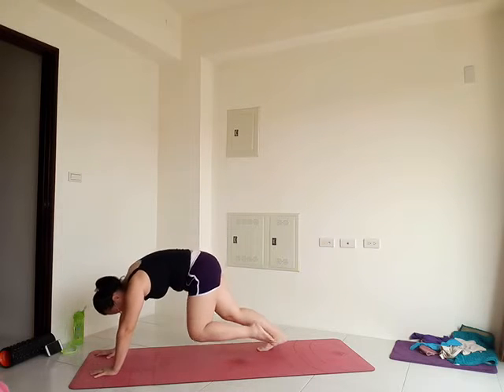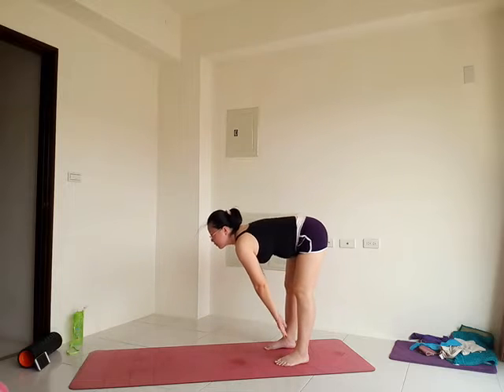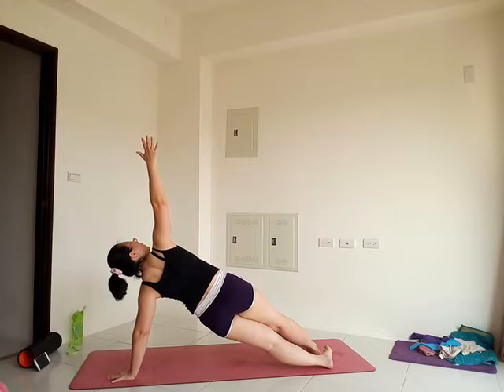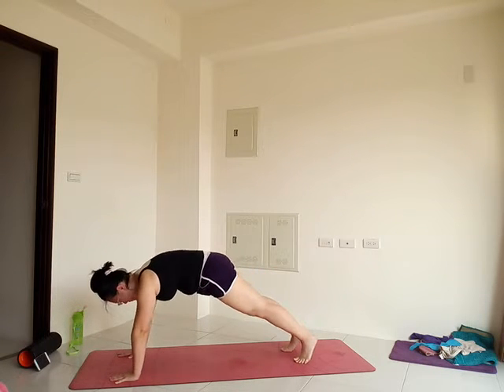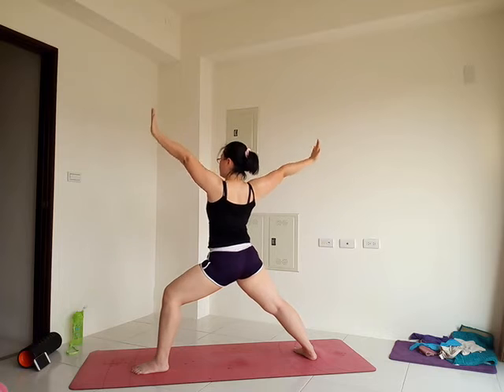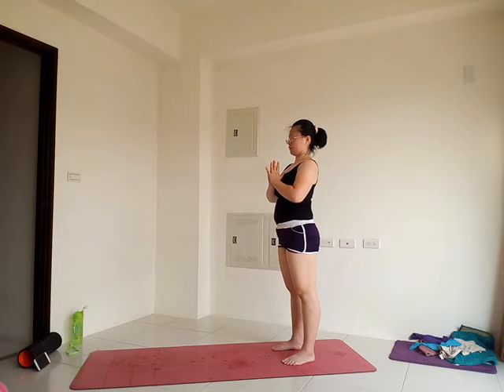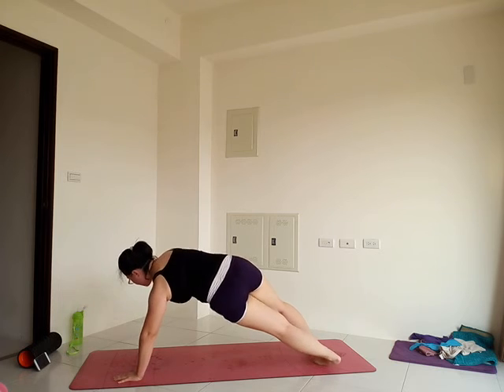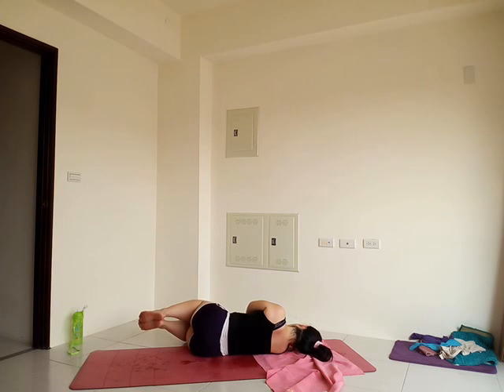lily#1062 yoga practice - Vinyasa Flow Yoga with Yoga Upload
Hi my afternoon yoga practice with Maris :)

Total Body Vinyasa Flow Yoga All Levels - 50 Minutes
Yoga Upload